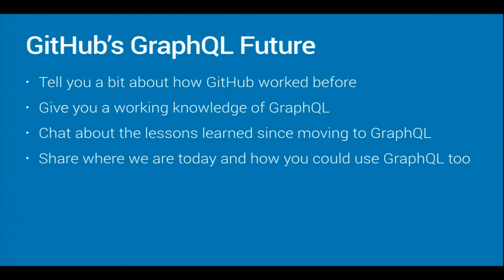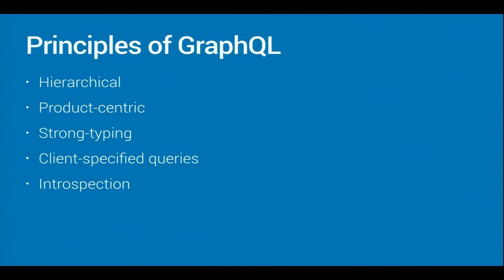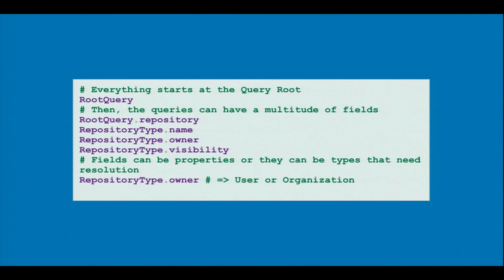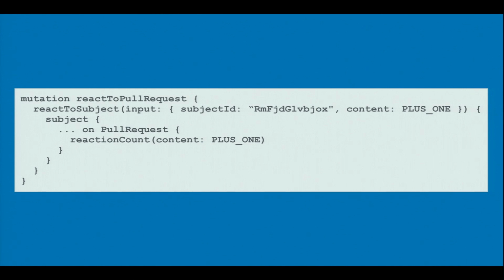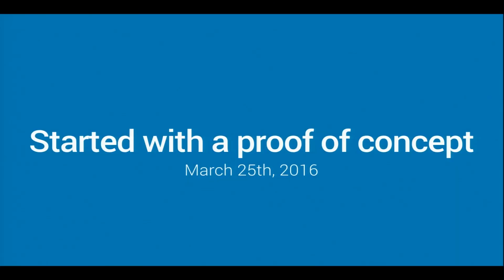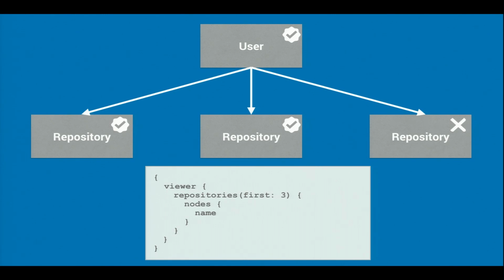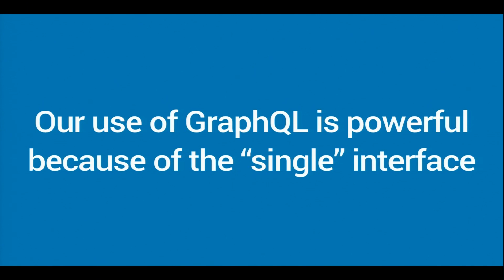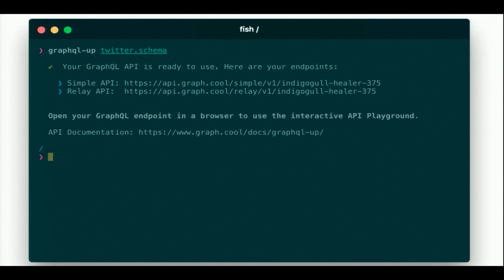Philly ETE 2017 #46 - GitHub’s GraphQL Future - Kyle Daigle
Last year, GitHub embarked on a big change: they built a new API using GraphQL for both internal engineers and external integrators to use. In this talk, Kyle will share how GitHub chose GraphQL, how GraphQL differs from REST and other tech, how GitHub went about implementing it, and how they’re using it production less than a year later. You’ll leave with a working knowledge of GraphQL and the pros and cons of using it within your organization.